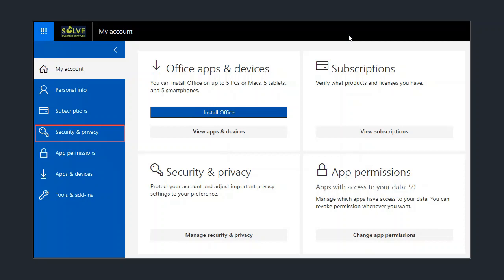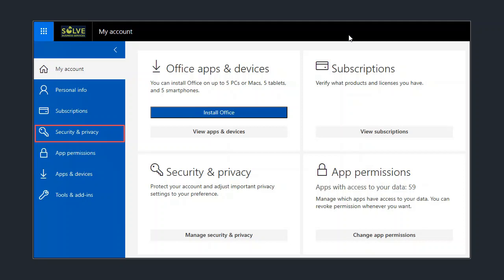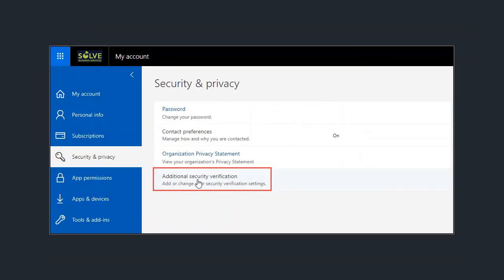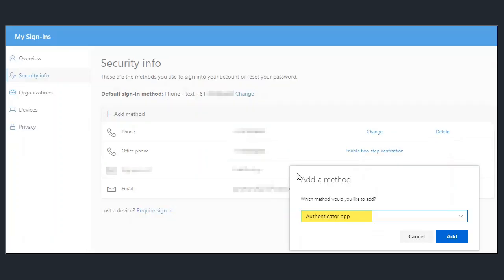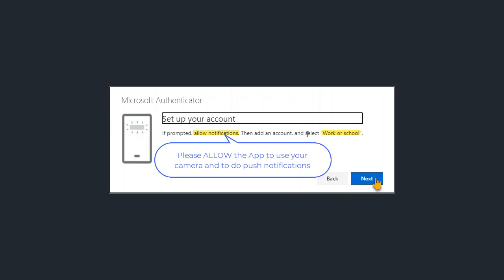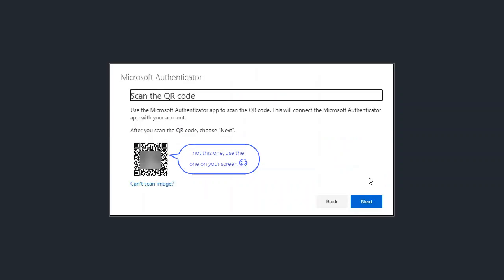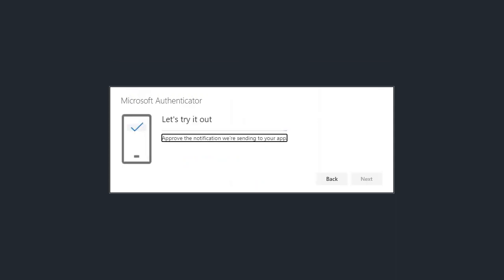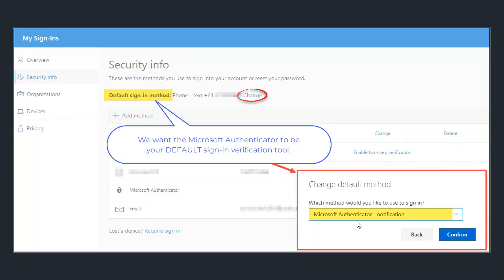OLD Version - Setting up the Microsoft Authenticator App for Office 365 2FA